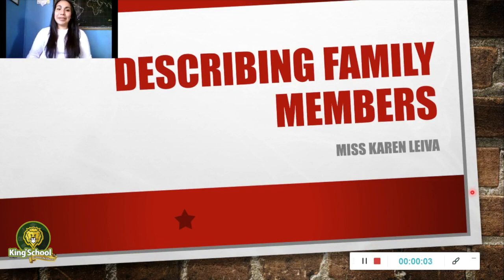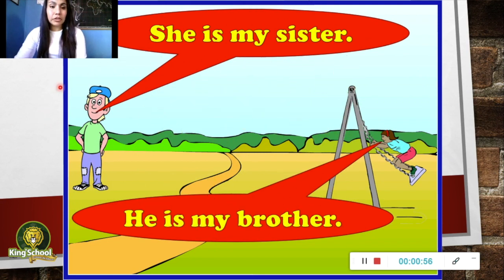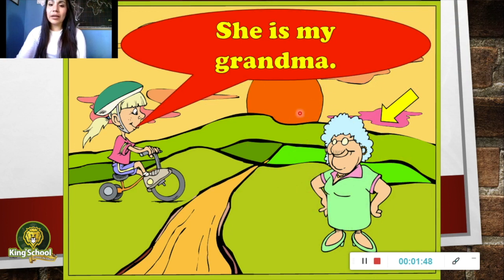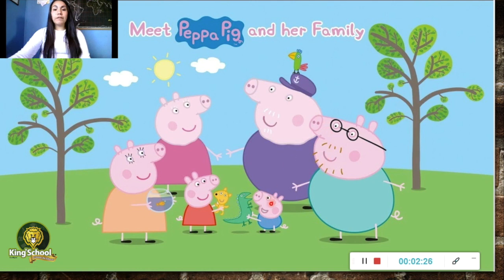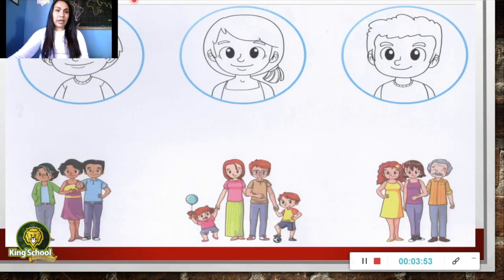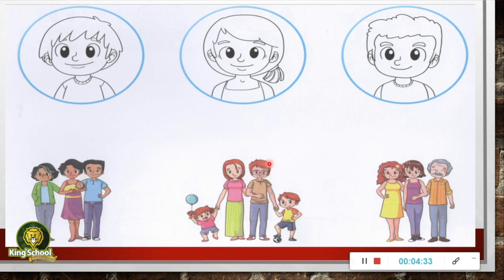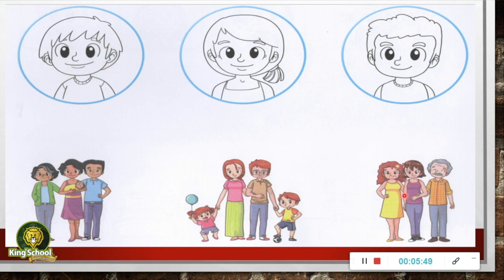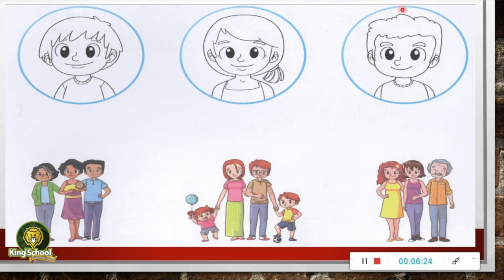Kinder: Describing family members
English Class KSSM